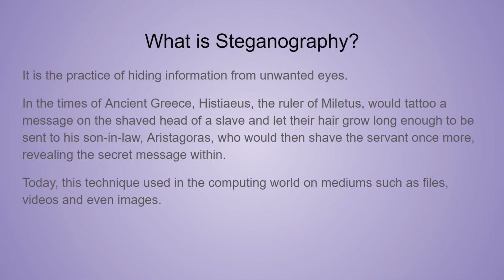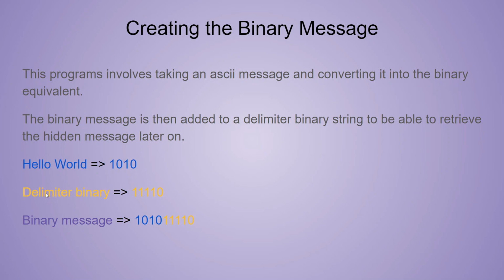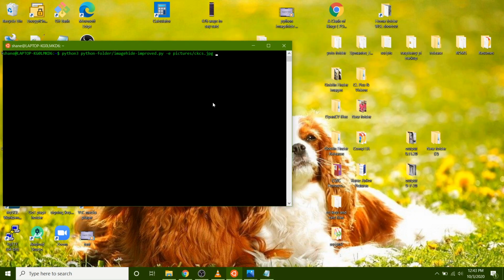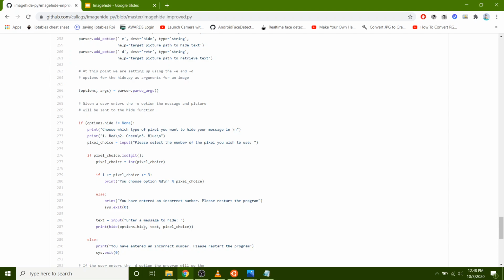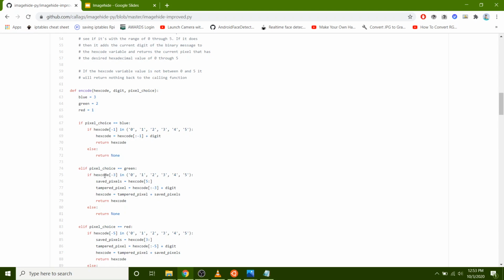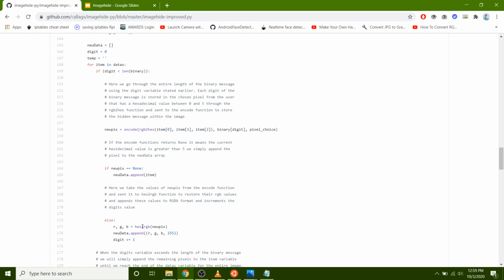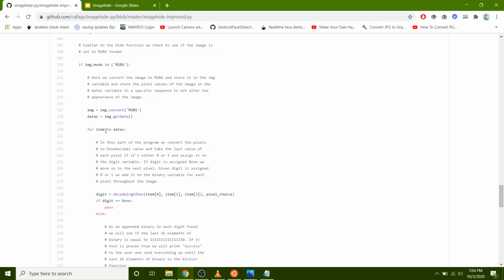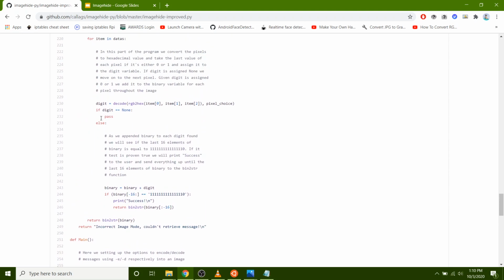Python Steganography --- Imagehide